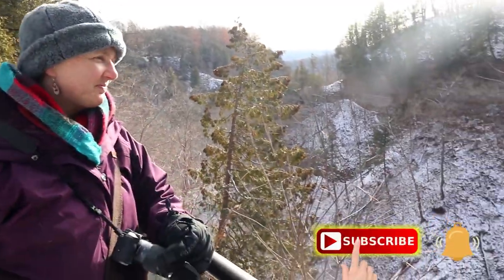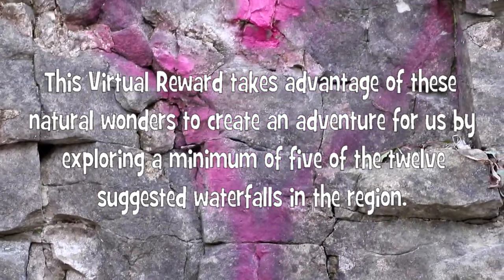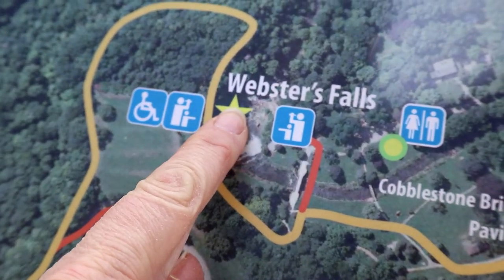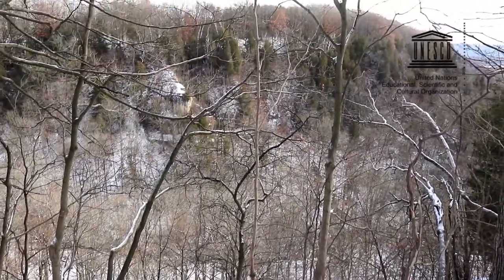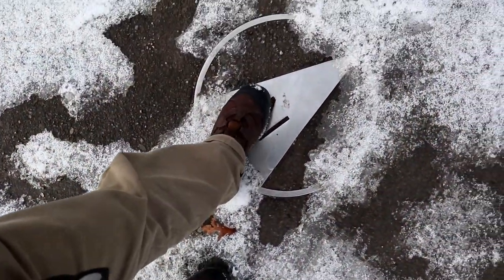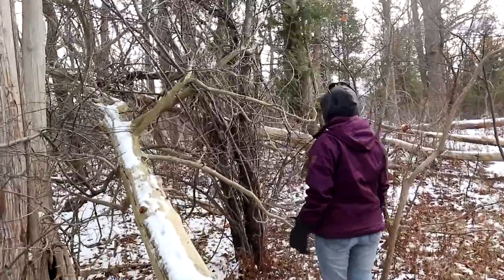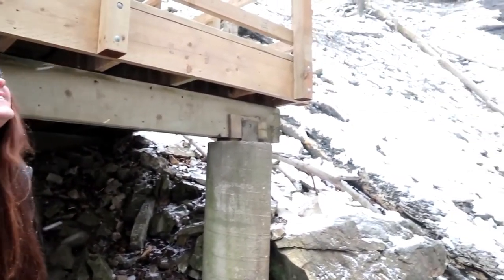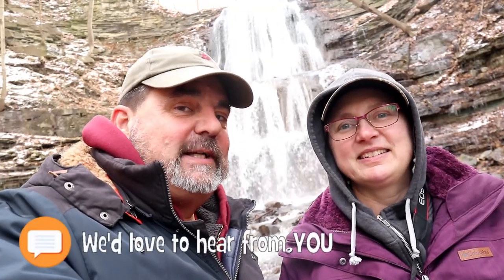Waterfall Capital of the World - A Virtual Reward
Seventy-five kilometers northwest of Niagara Falls, on the edge of Lake Ontario, you'll find the Canadian port city of Hamilton - otherwise known as the "Waterfall Capital of the World". And it's not just marketing hype - according to the Smithsonian, due to it's location on the Niagara Escarpment, a rock ridge stretching 725 kilometers in it's Ontario portion, Hamilton is home to more than 100 waterfalls within city limits.

Smithsonian actually reports 156 waterfalls, the most in any city in the world. And if one accounts for the surrounding area, there are even more waterfalls.

This is a very unique Virtual Reward cache with a very, very rare D/T rating. To claim a find you must visit 5 of 12 suggested waterfalls and take a photo at each.